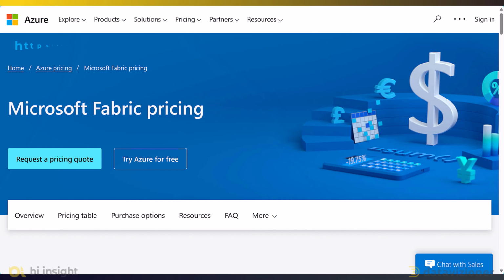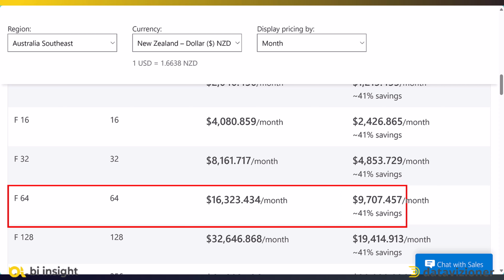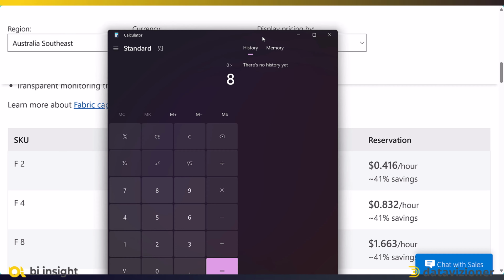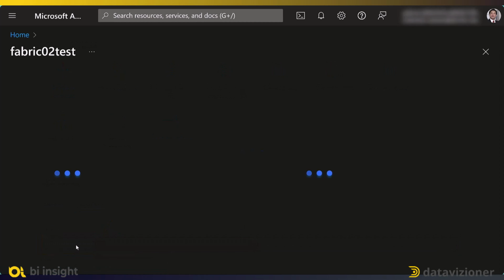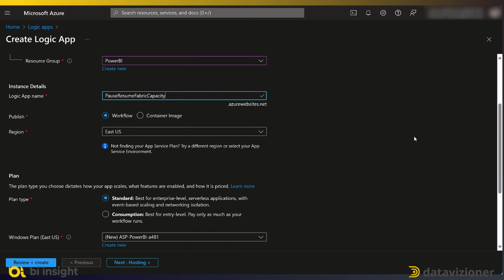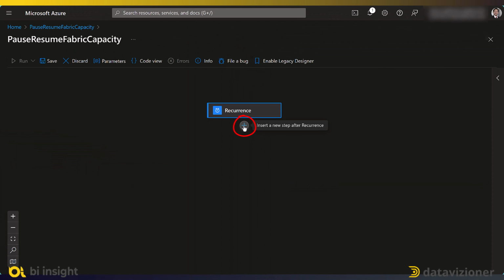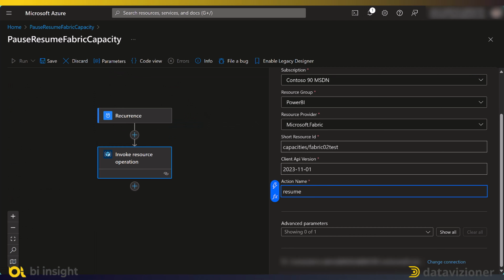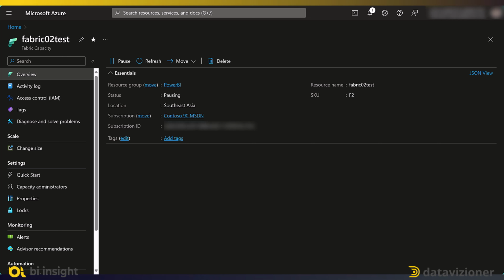Automate Pause and Resume Fabric Capacity with LogicApps, Episode 1; The basics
Welcome to Episode 1 of our "Microsoft Fabric Cost Management" series, where we dive into the basics of automating pause and resume actions for Microsoft Fabric capacities using Azure LogicApps. These series are complementary of my blog series of the same topic

Many organizations plan to use Microsoft Fabric but are concerned about the associated costs. In these series, I'll walk you through various cost-management strategies, including how to automate the pausing and resuming of Fabric capacities during specific hours each day. We'll explore practical examples and demonstrate step-by-step processes to help you efficiently manage your resources.

Chapters:

00:00 - Channel trailer
00:19 - Introduction
01:07 - Understanding Microsoft Fabric Capacity Costs
04:36 - Pause/resume Fabric Capacity on Azure Portal
05:28 - Create a new LogicApp workflow
06:32 - Initial implementation
10:05 - Wrap up

You can purchase my book, "Expert Data Modeling with Power BI, 2'nd Edition", to empower your data modeling skills with PowerBI